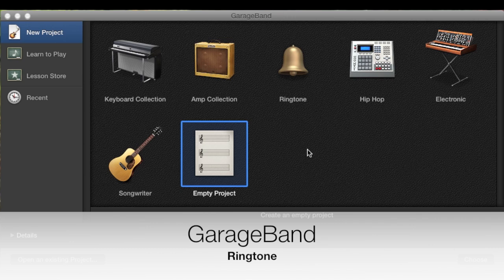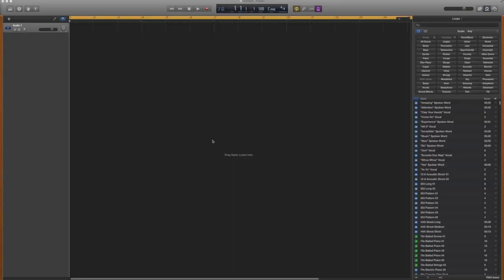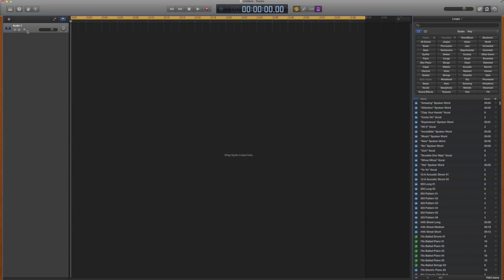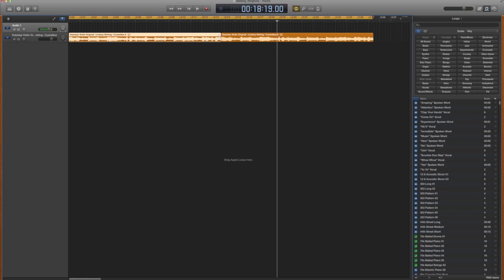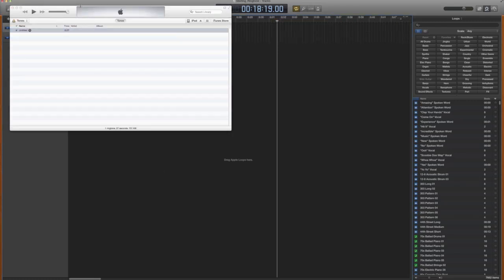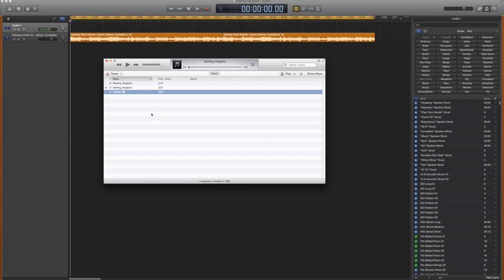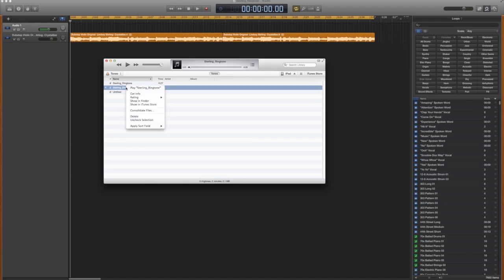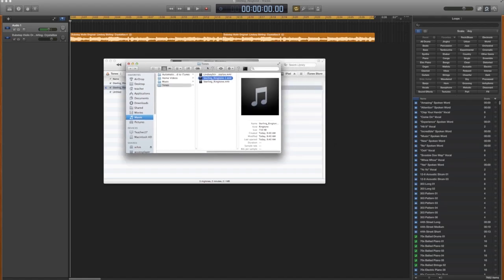GarageBand: Ringtone (Updated)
Stop spending money on ringtones.  Create your own for free.